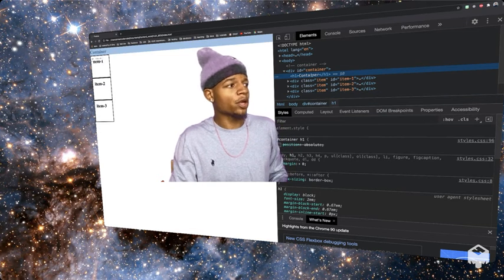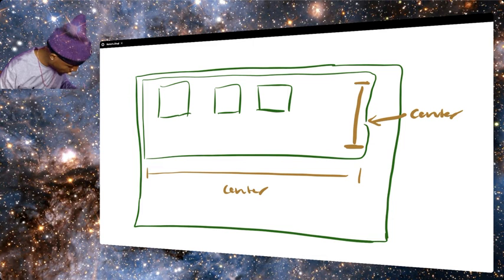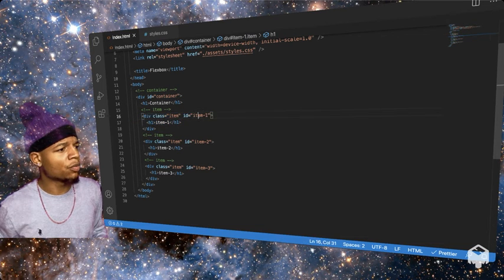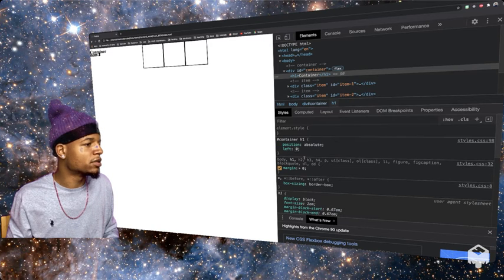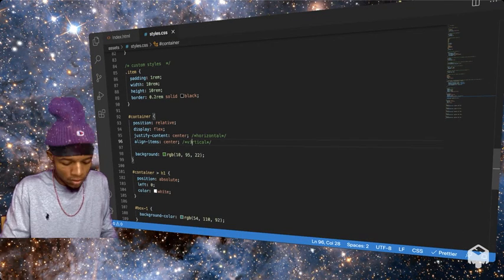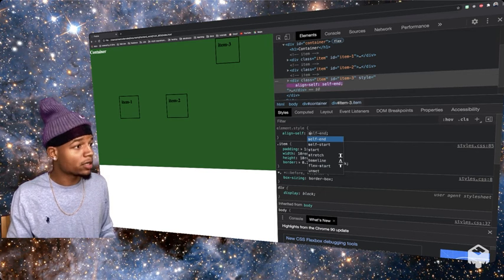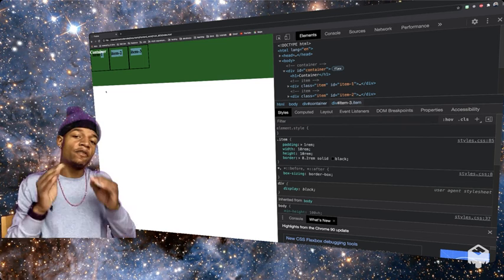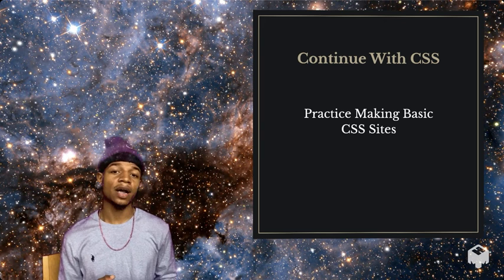Flex Box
Yooooo, welcome back to the channel! Got a great one for yall today!

Y'all ever struggle tryna layout your websites exactly how the design look? Im pretty sure that's because yall not using flex box! Fortunately for you, I got an amazing explainer video with great examples. Tap in wit the video and lmk your thoughts about flex box and if you will start using it to layout your websites.